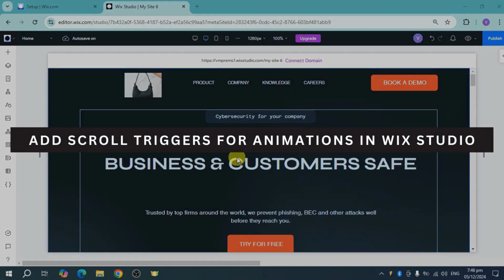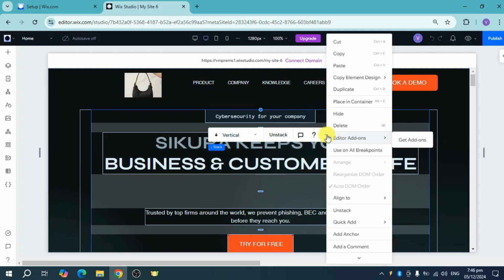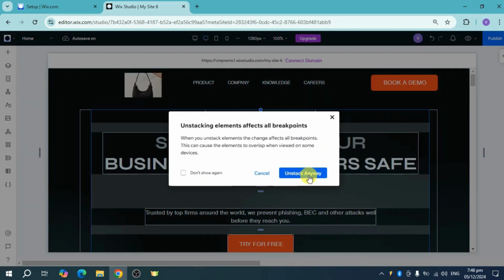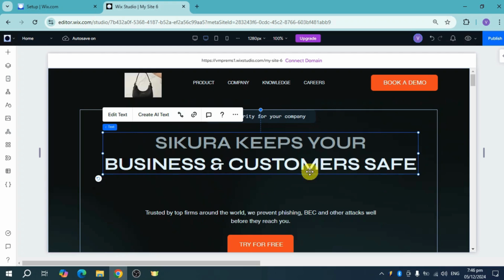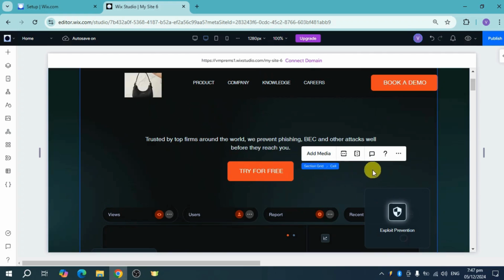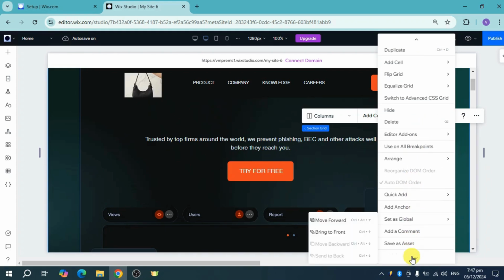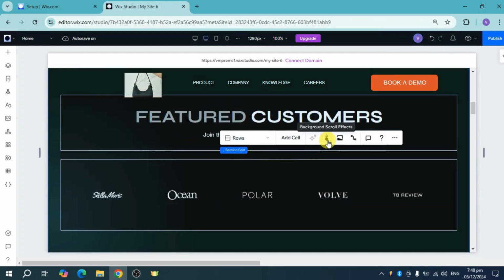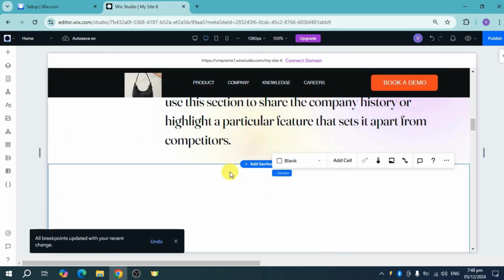How to Add Scroll Triggers for Animations in Wix Studio | Wix Studio Tutorial (2025)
Want to create scroll-based animations on your Wix website? Scroll triggers allow elements to appear, fade, slide, or move dynamically as users scroll down the page. With Wix Studio, you can add custom scroll effects that make your website more interactive and engaging.

In this tutorial, you'll learn:
How to apply scroll-based animations to text, images, and sections.
Step-by-step instructions for customizing timing, direction, and intensity of animations.
Tips for using scroll triggers to enhance storytelling and engagement.

Make your site come to life—follow these steps to add scroll triggers for animations in Wix Studio!